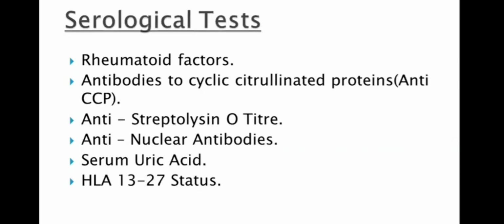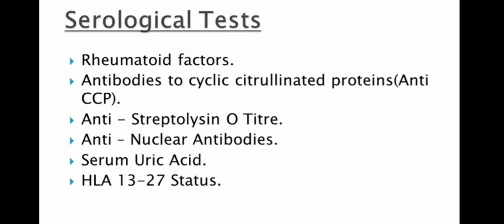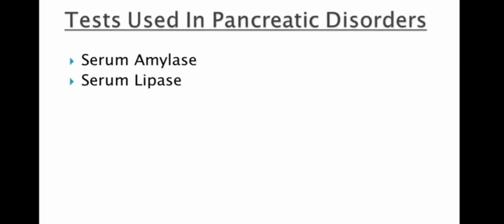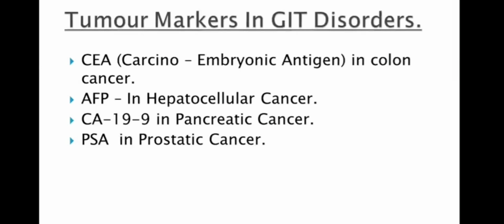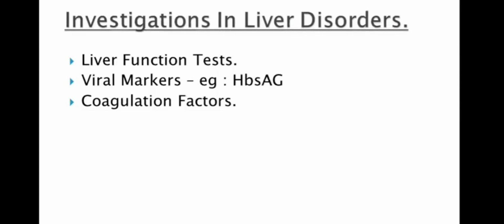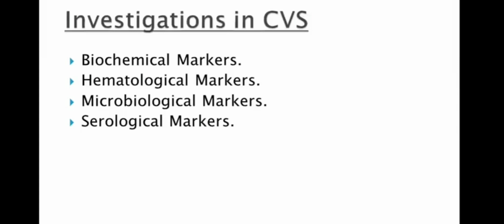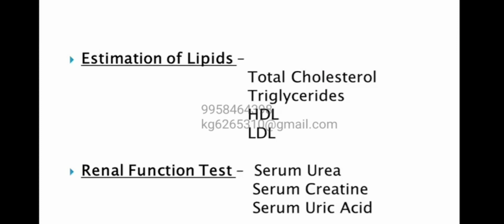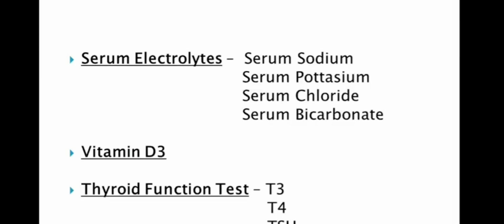||Diagnosis and investigation ||Part 2||